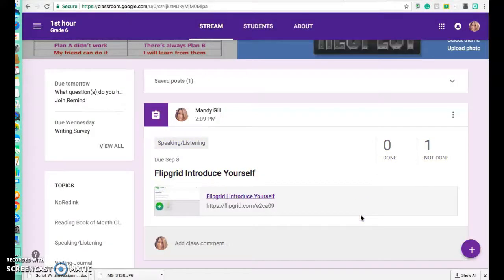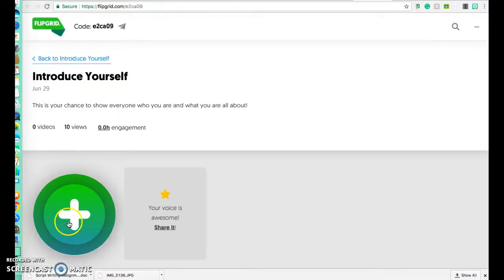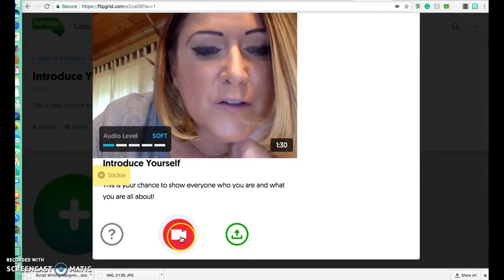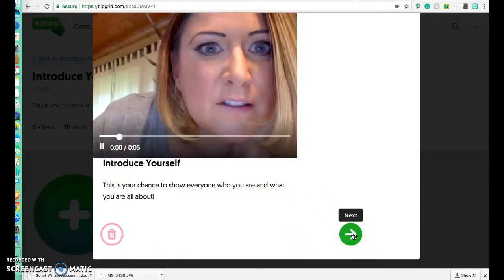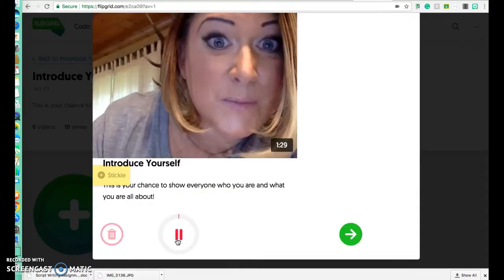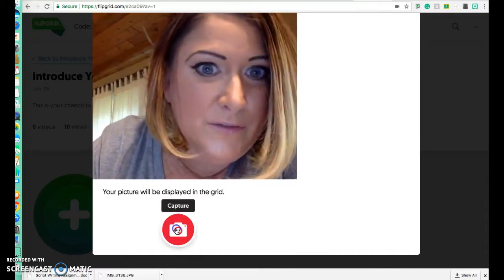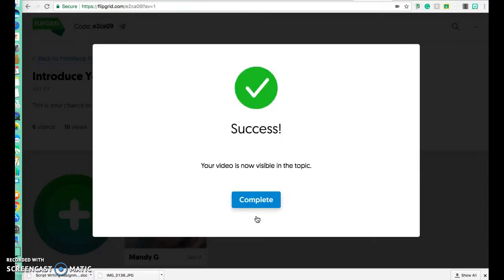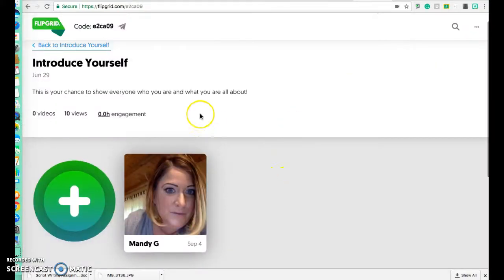How to use Flipgrid